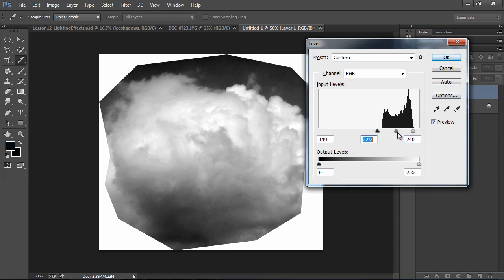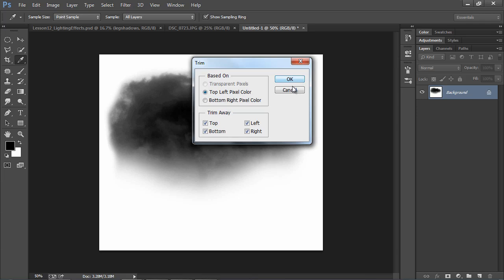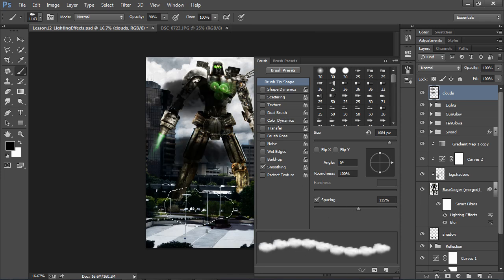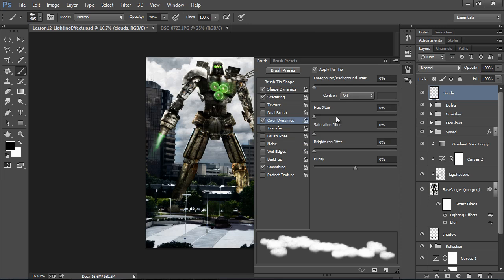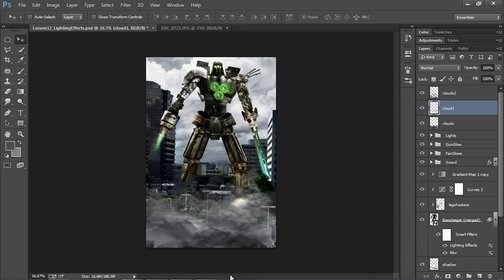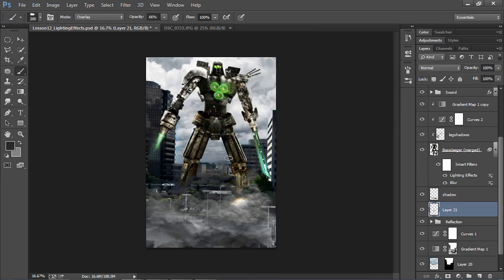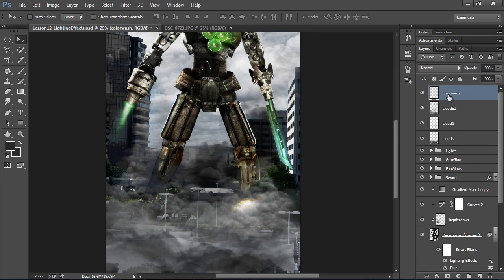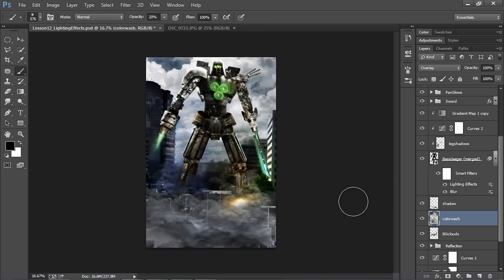Lesson13 Cloud Brushes Advanced Photo Manipulation Movie Poster Effects